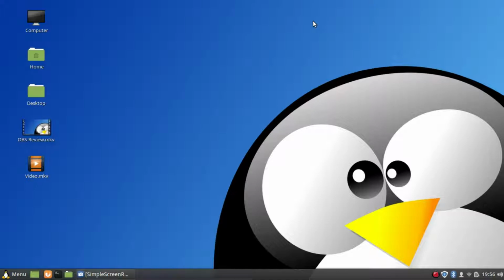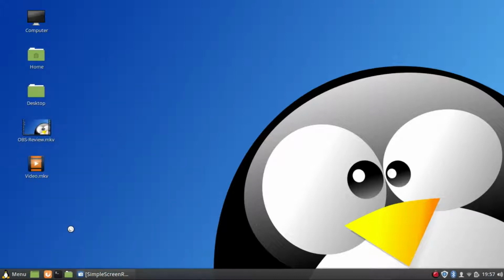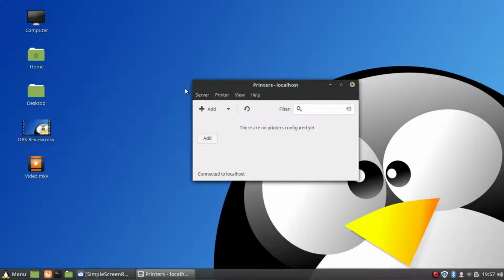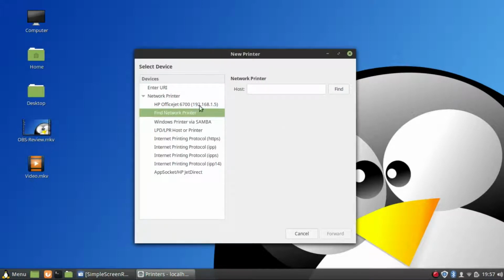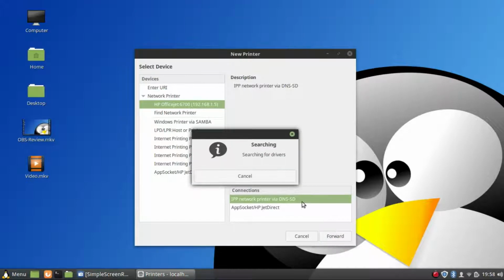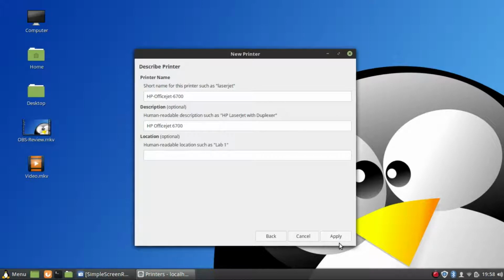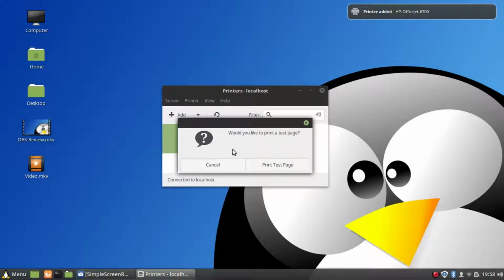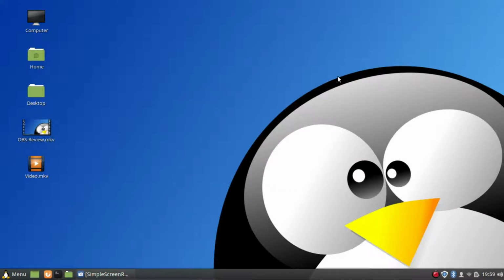Adding Printers in Linux Mint